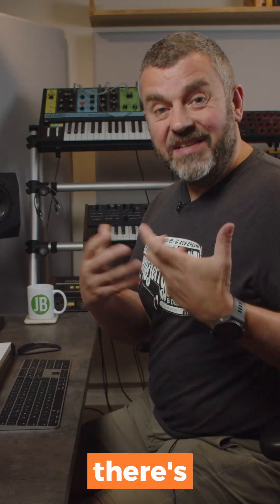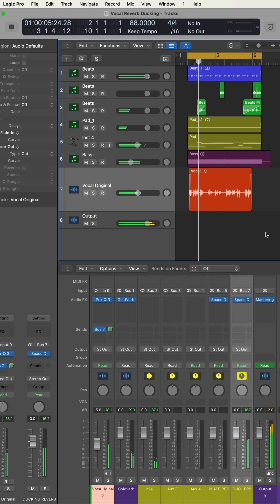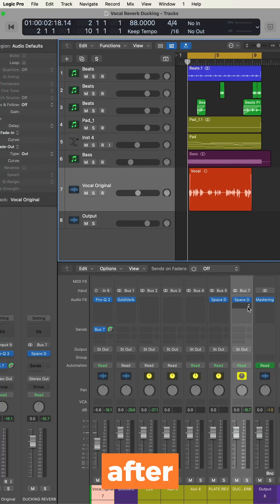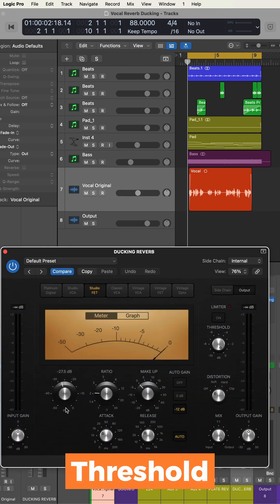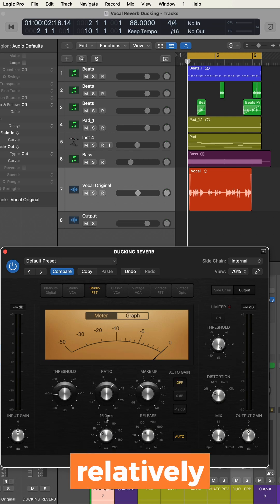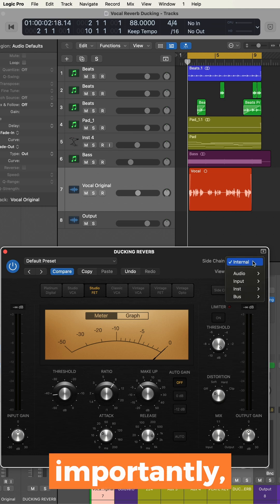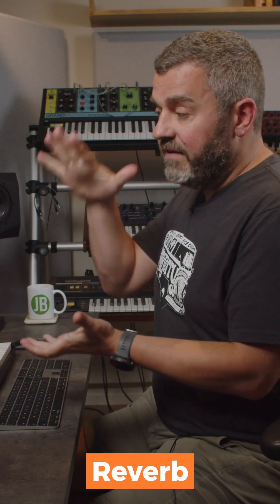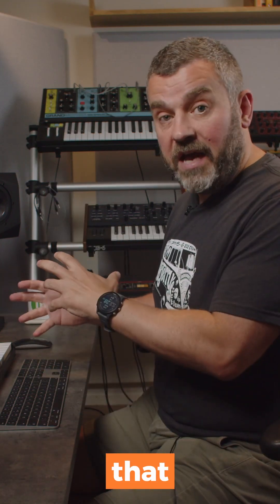LOGIC PRO - How To Duck Vocal Reverb